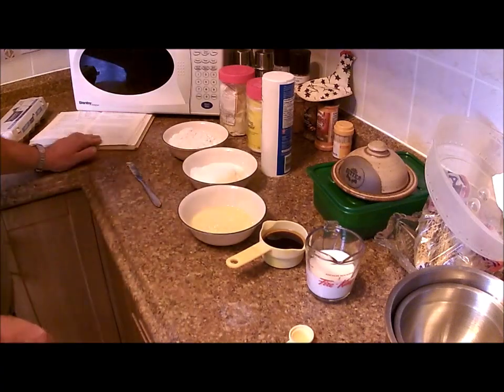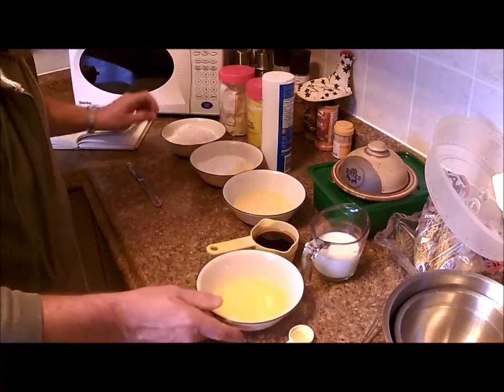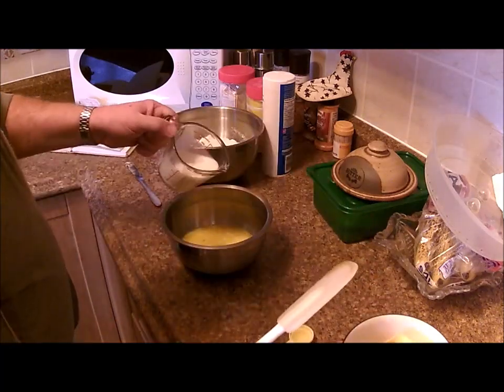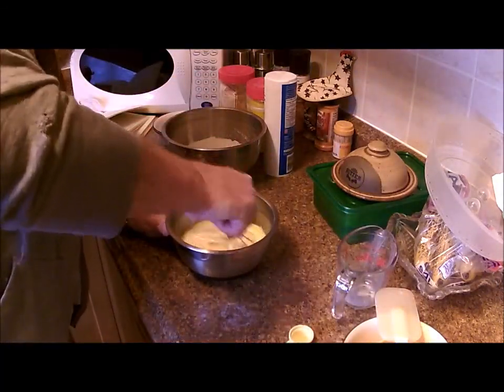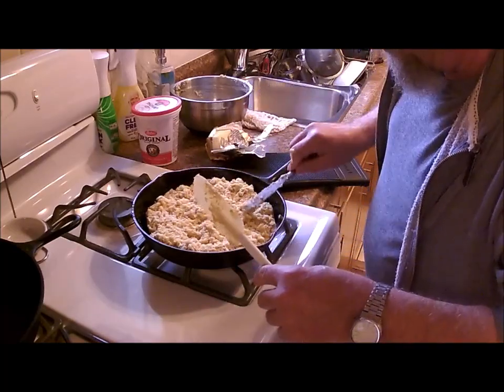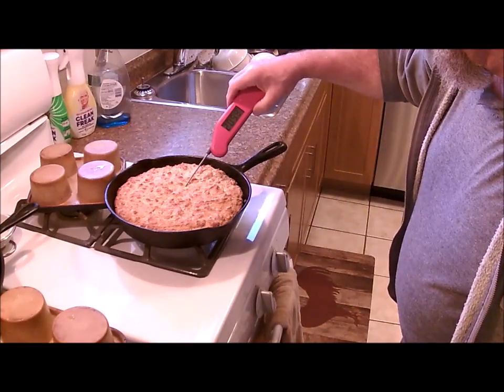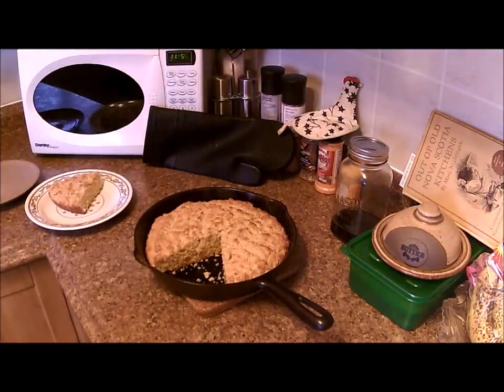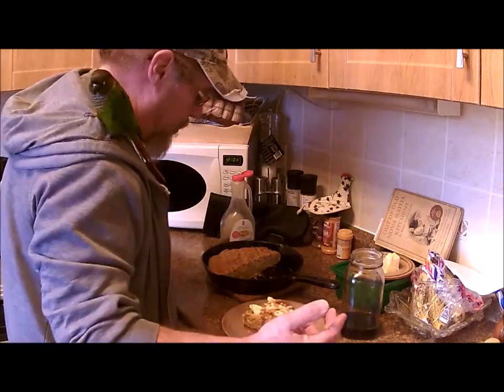Cast Iron Wednesday Nova Scotia, Canada Maple Johnny Cake or Cornbread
A recipe from a book of old time recipes. It came out well. Cast Iron Wednesday was started by Dee at Native Tearz. Please check out the other great channels making CIW videos